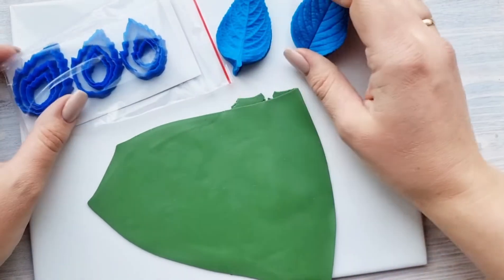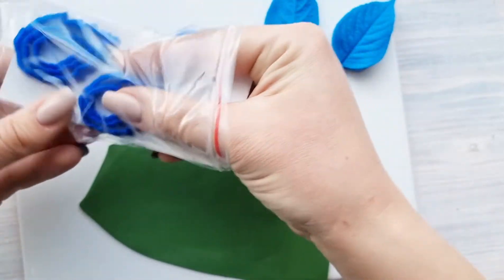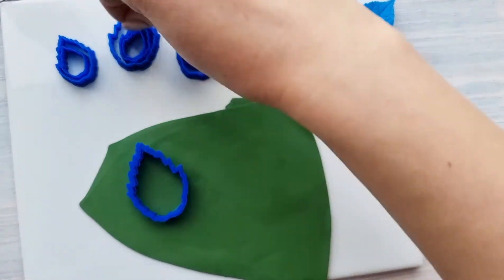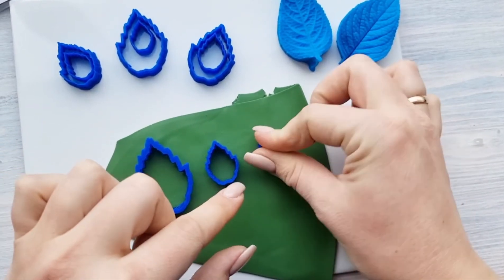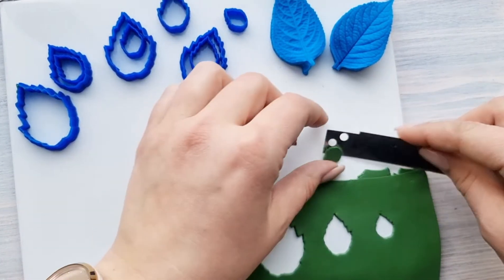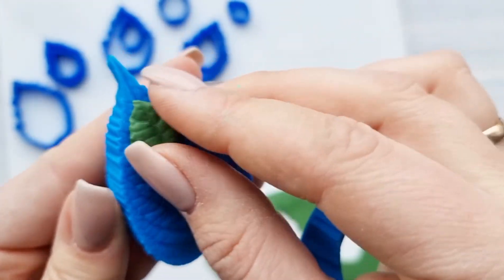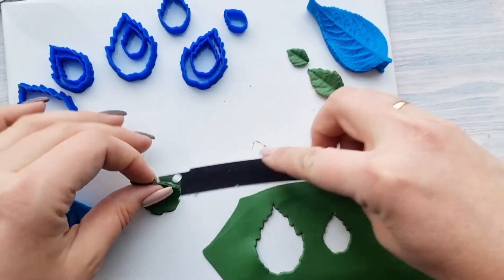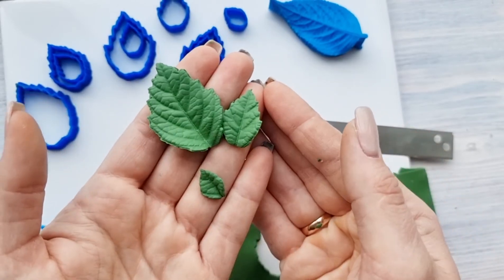How to use 3D printed leaf cutters with polymer clay and mint leaf veiner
This tutorial shows how to use 3D printed leaf cutters with polymer clay and mint leaf veiner.

Where to buy materials?